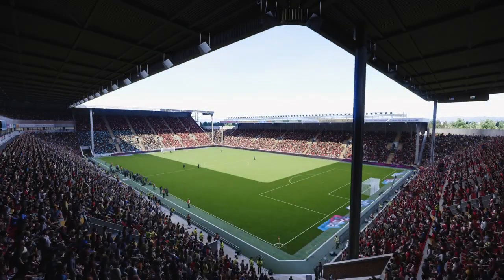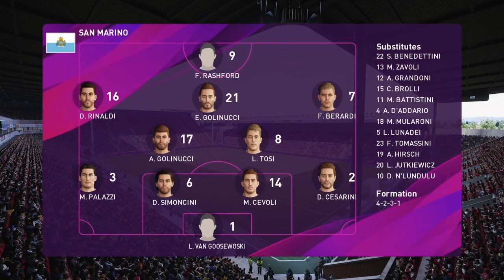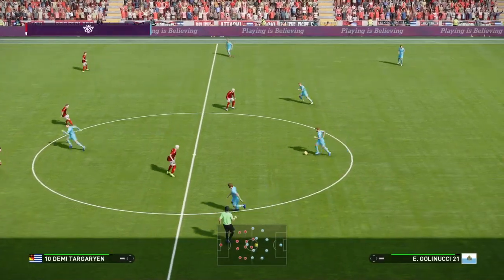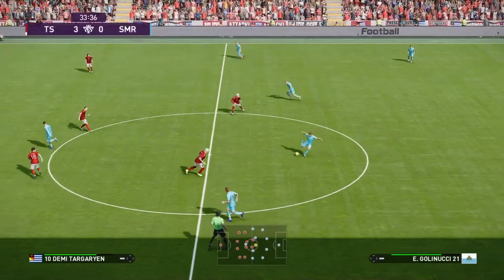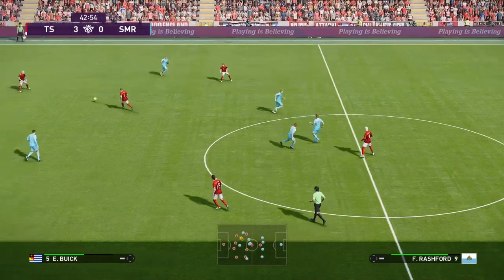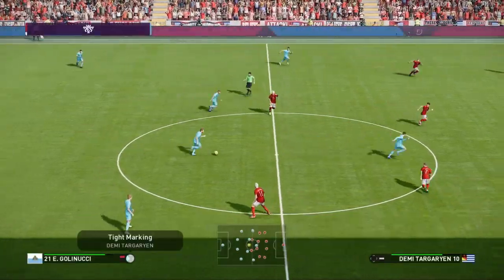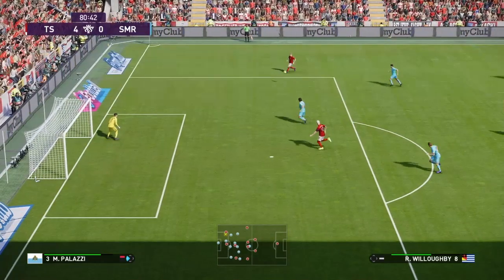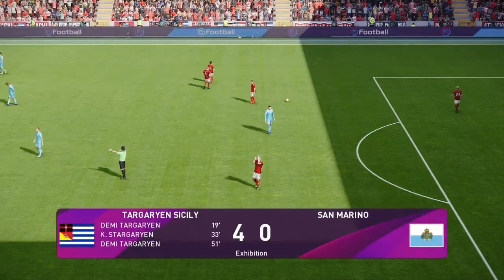Targaryen Sicily vs San Marino (International Friendly)